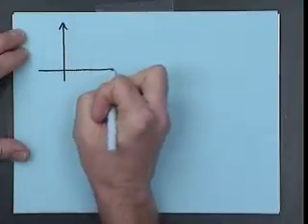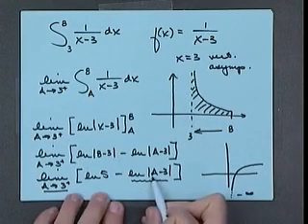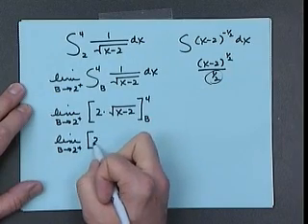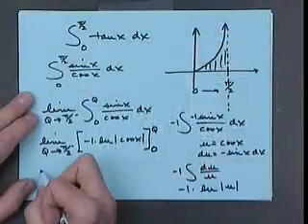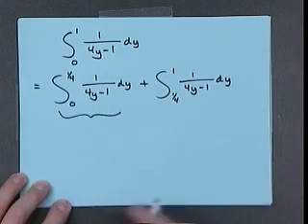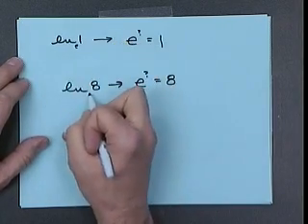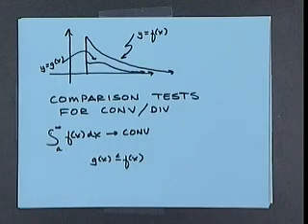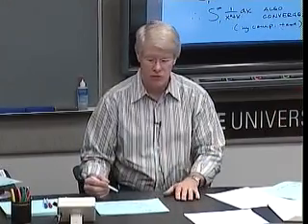Improper Integrals (Discontinuous Integrands, Comparison Theorem) - Lecture 7